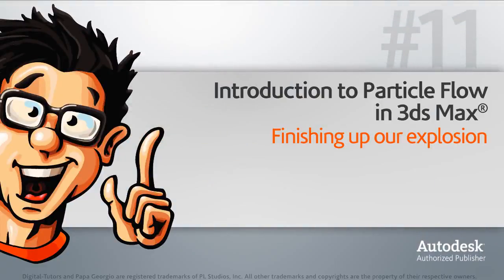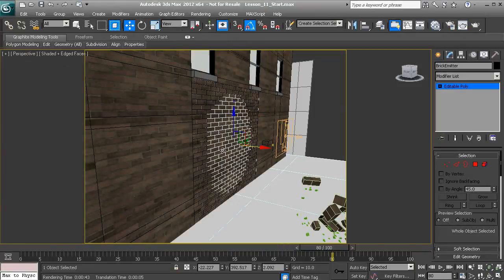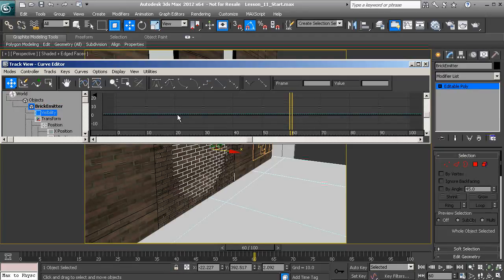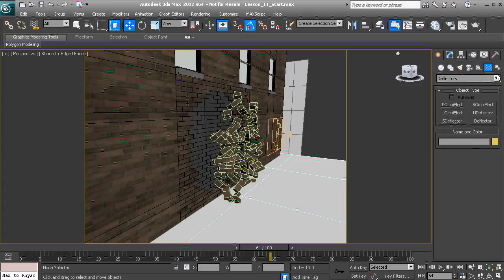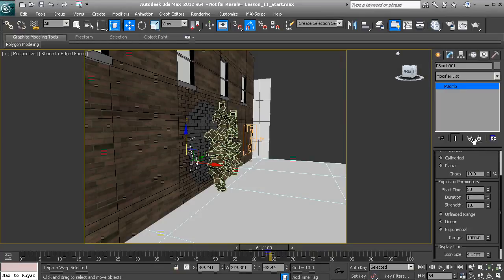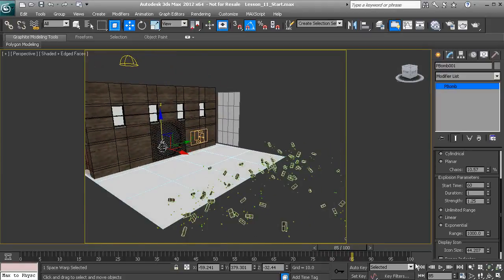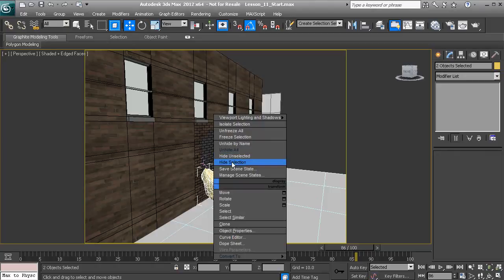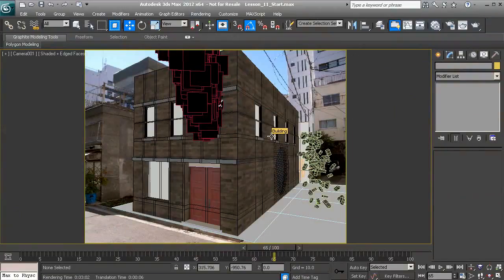11 Finishing up our explosion